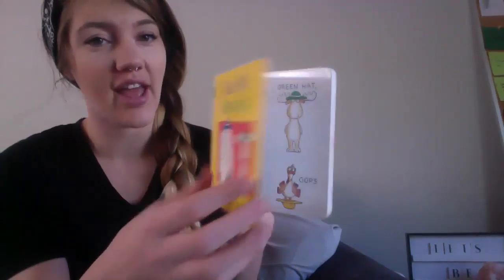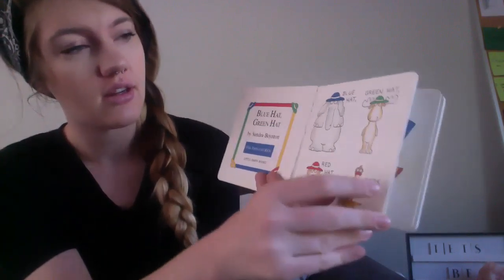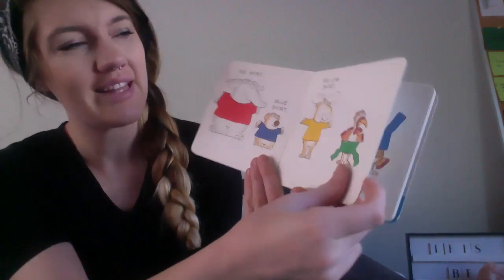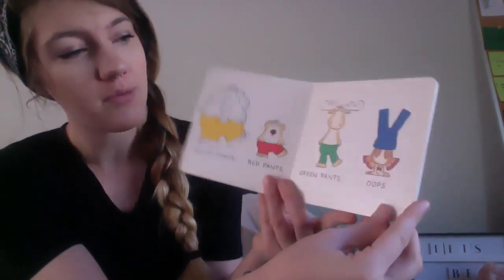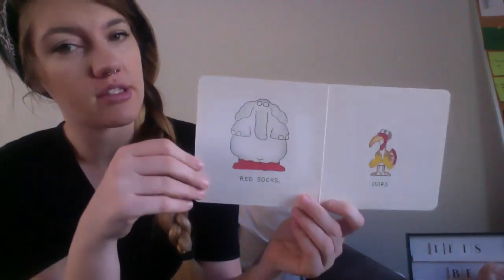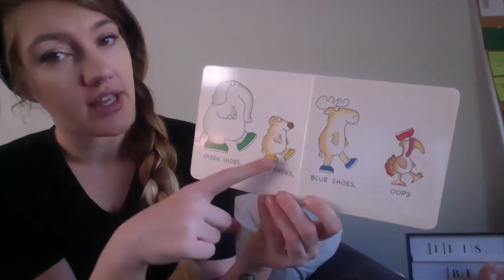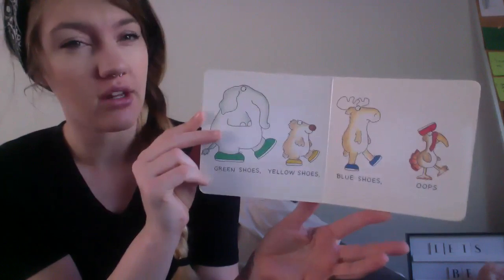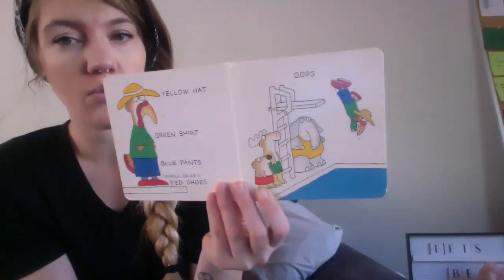Blue Hat, Green Hat Read Aloud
Read Aloud
Blue Hat, Green Hat